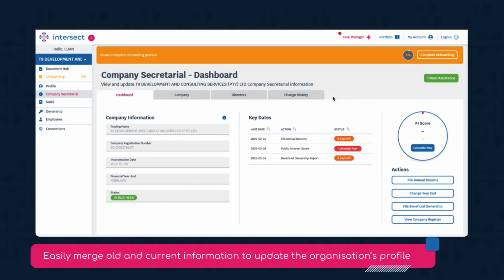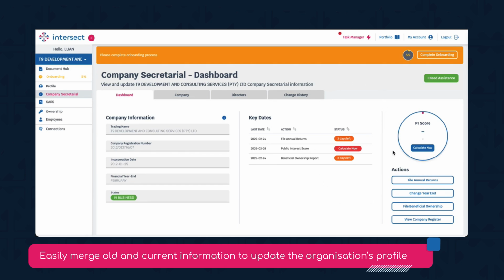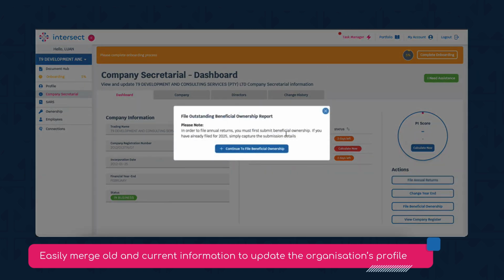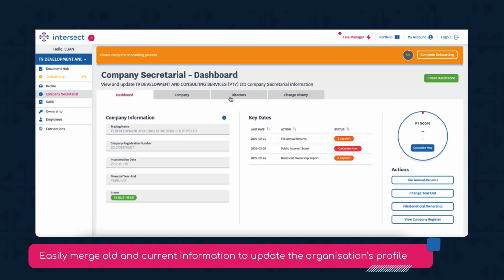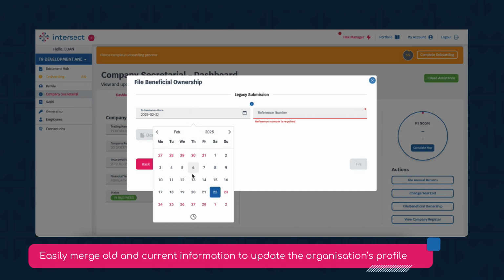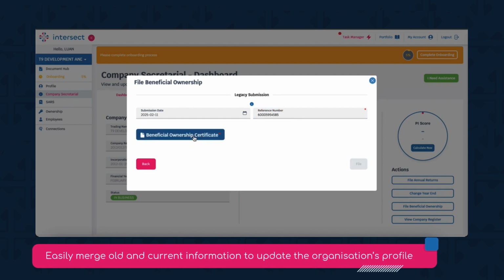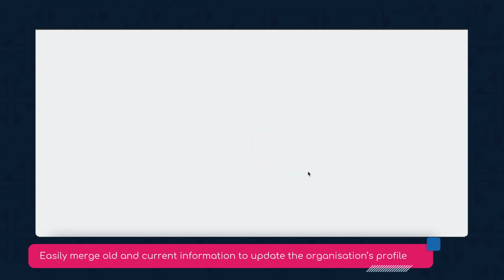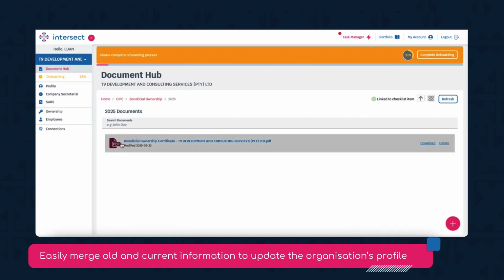How do I add a historic UBO submission to Intersect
Need to record a historic Ultimate Beneficial Ownership (UBO) submission on @IntersectConnect? This step-by-step guide walks you through the process, ensuring your compliance records are accurate and up to date.

🔹 In this video, you'll learn:
✔ How to navigate to the UBO submission section
✔ Steps to add historic UBO information
✔ Best practices for ensuring compliance

Intersect simplifies compliance management, allowing company secretaries and accountants to handle UBO submissions efficiently.